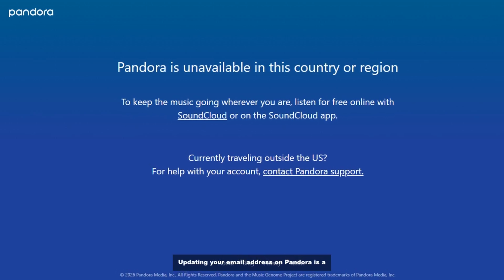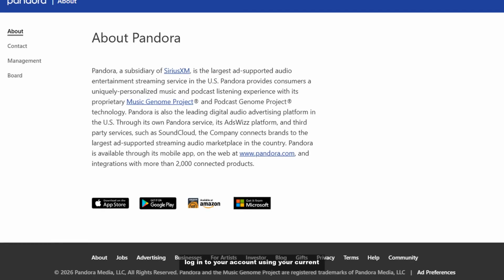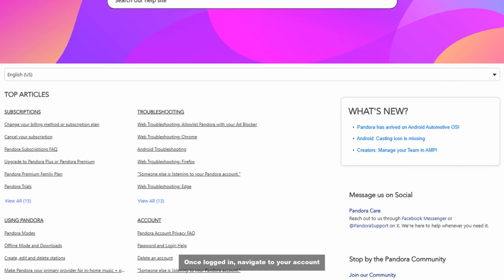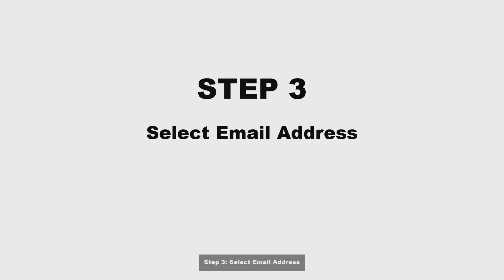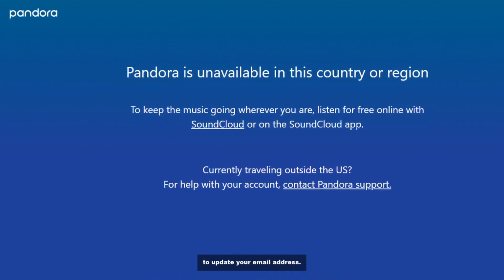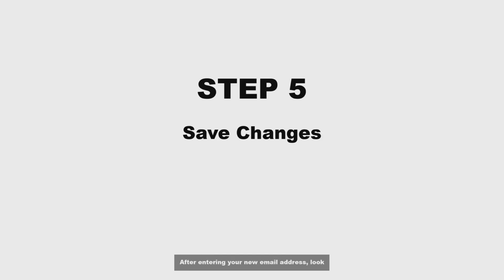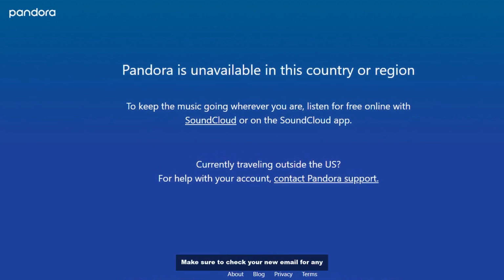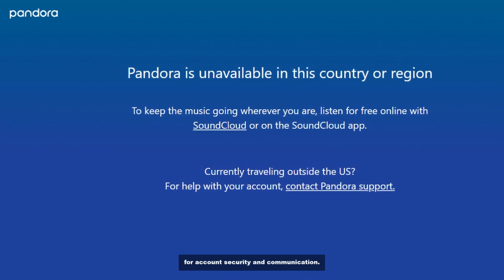How To Update Email Address On Pandora 2026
If you're having trouble with your account or just want to change your email for better security, this guide is for you.